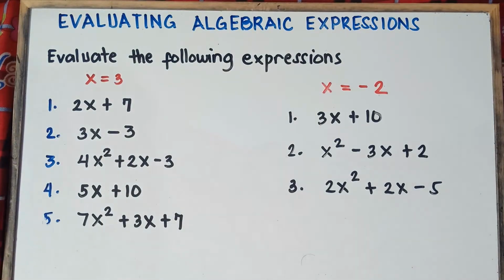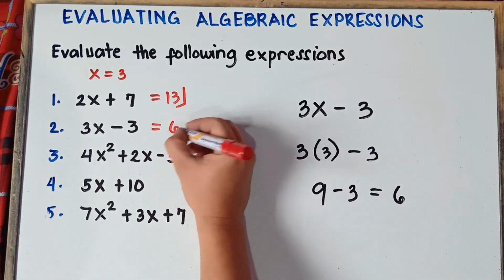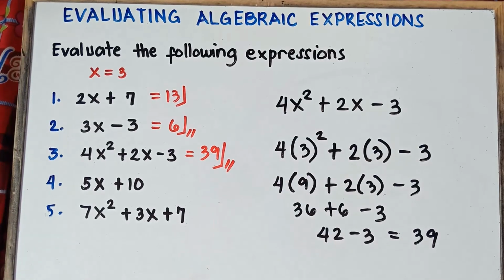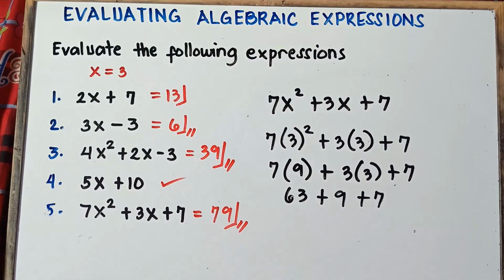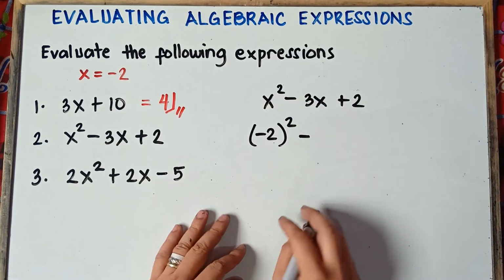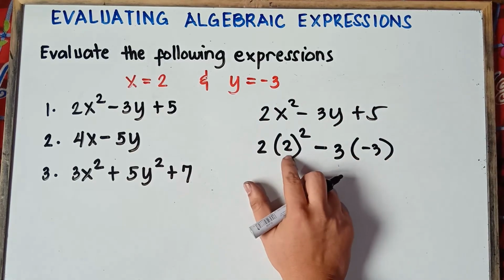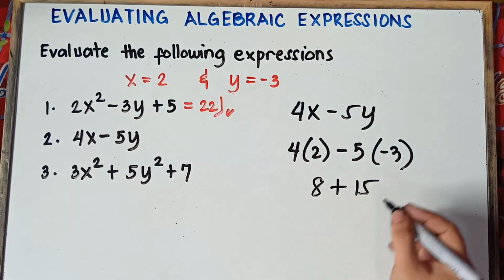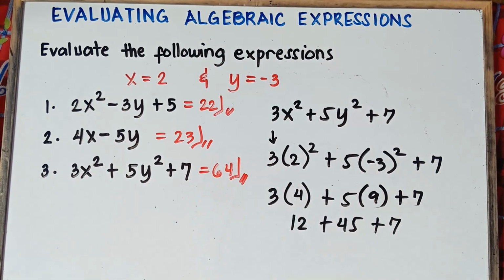Evaluating Algebraic Expressions | Explain in Detailed | Grade 7 | Quarter 4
Translating Verbal Phrases to Algebraic Expressions | Explain in Detailed | Grade 7| Quarter 4
In this Video you will be able to evaluate algebraic expressions. This video also helps you to recall PEMDAS, GEMDAS or GEDMAS. Hope this video helps!
KEEP FIGHTING!